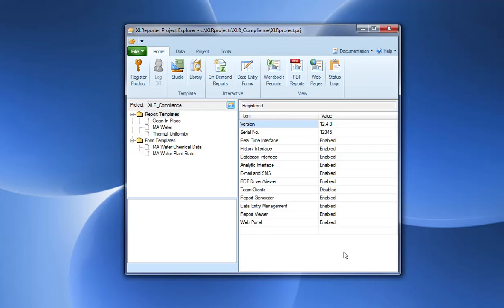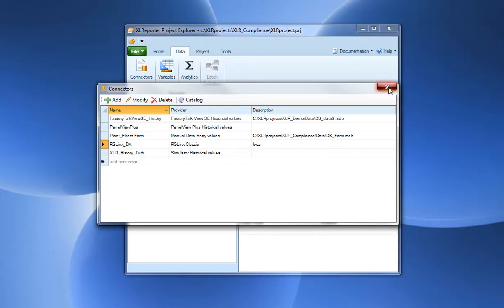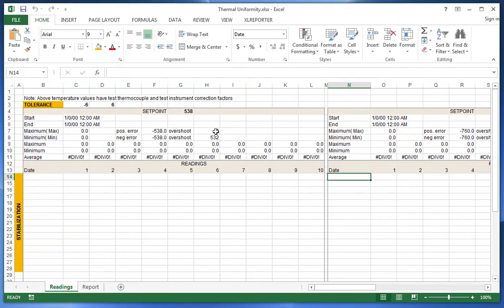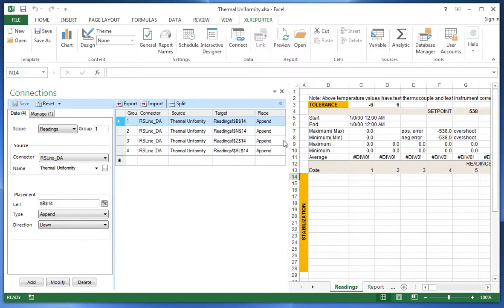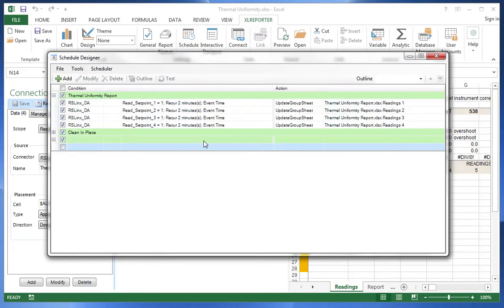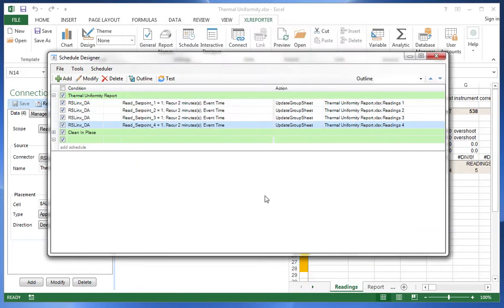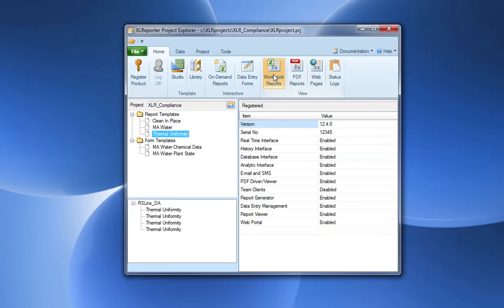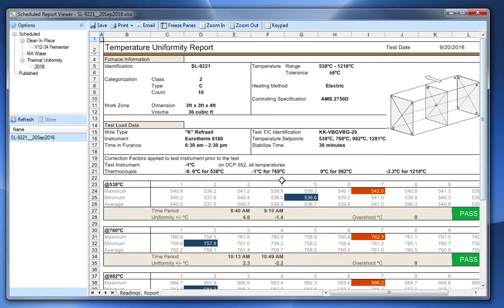XLReporter Thermal Uniformity Survey (TUS) Report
A Thermal Uniformity Survey (TUS) for a vacuum furnace to satisfy AMS 2750D must be performed using established procedures and methods that fully meet the requirements of the specification and allows for consistent and more accurate results of actual furnace capabilities.

In this solution, the report contains the measurements on one sheet and the final report is on the second. Calculations and formula between the sheets shows how Excel’s capabilities can be easily blended into the solution.